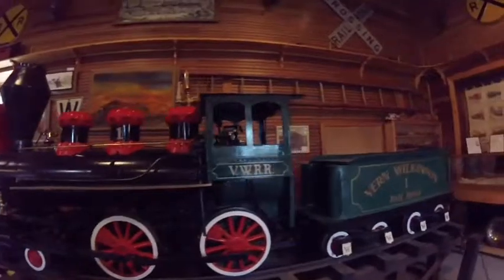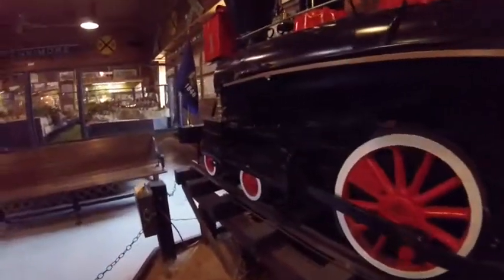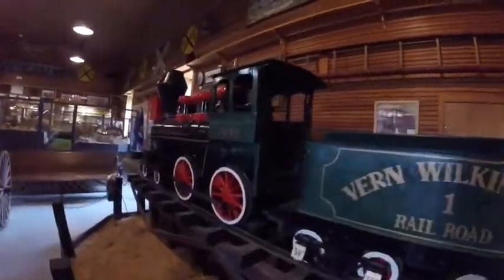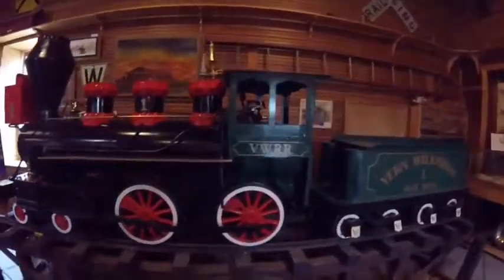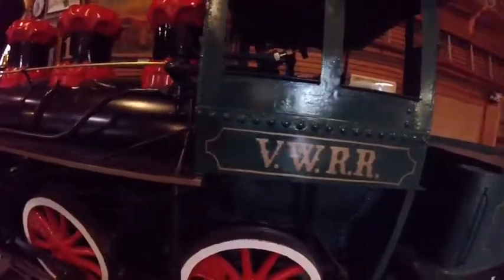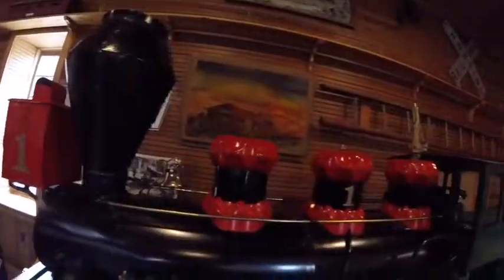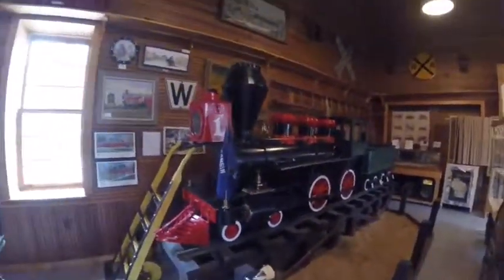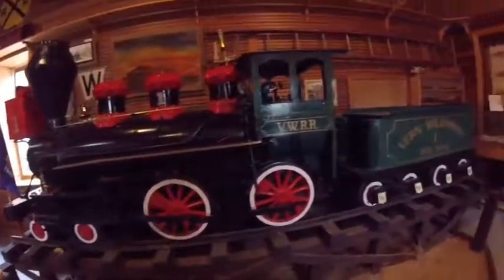_Fennimore Railroad Historical Society – Fennimore, WI_ Episode 67 (Vern Wilkinson Railroad 1)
Fennimore Railroad Historical Society
Vern Wilkinson Railroad 1
_MLTG_